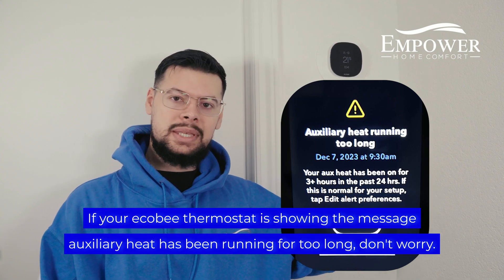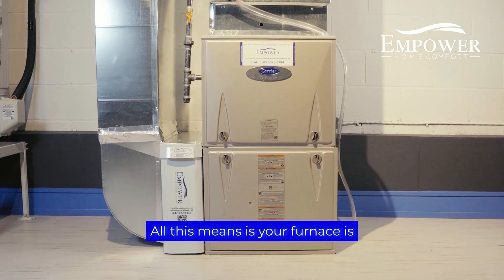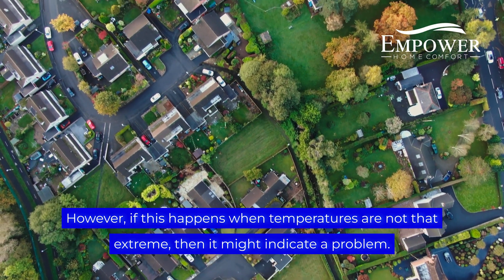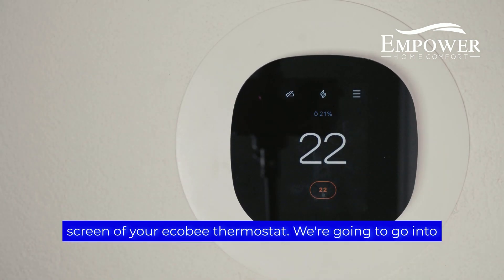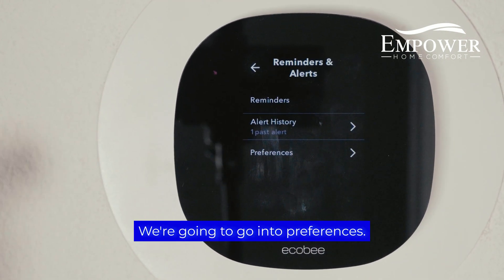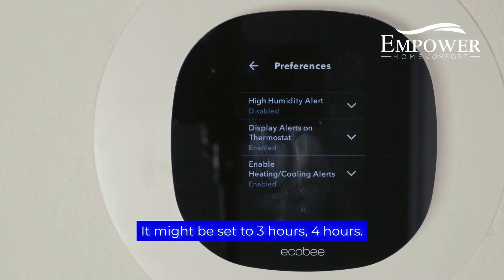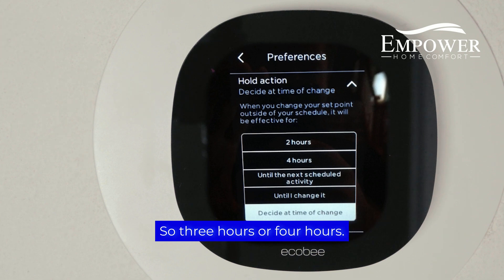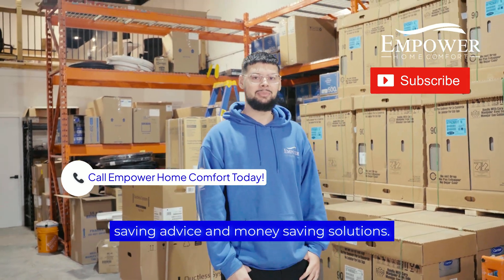"Ecobee Auxiliary Heat Running Too Long? Fix the 3-Hour Alert Fast!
🚨 Is your Ecobee thermostat showing the alert: "Auxiliary heat has been running for over 3 hours"? Don't panic! In this video, we’ll explain why this happens and how to fix it.

🔥 What You'll Learn:
✅ Why auxiliary heat stays on for too long
✅ When this alert is normal vs. when it signals a problem
✅ DIY troubleshooting steps to fix the issue
✅ How to disable the alert if it's distracting

💨 Keep your home warm and energy-efficient this winter!